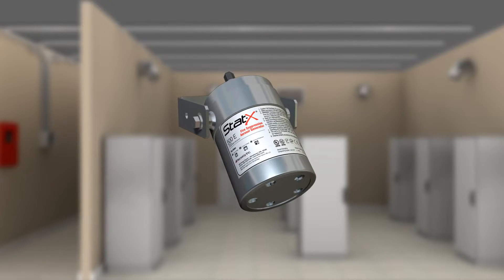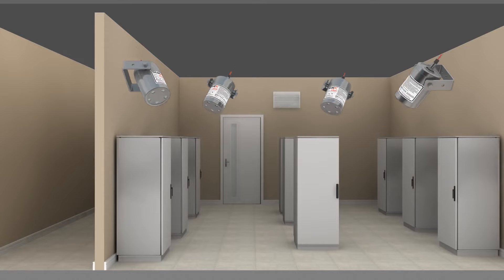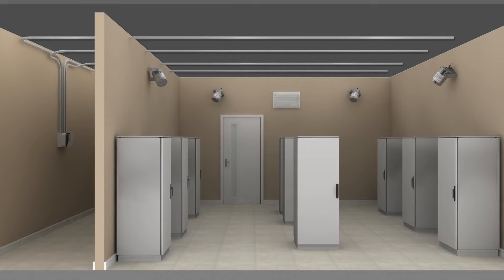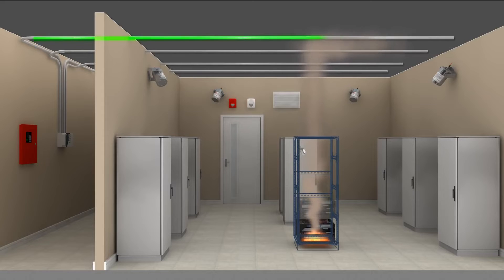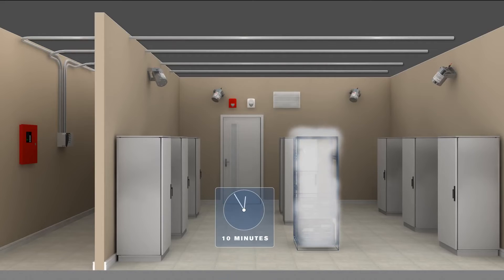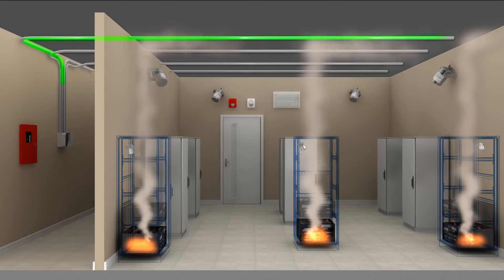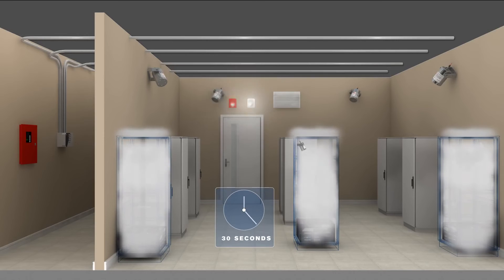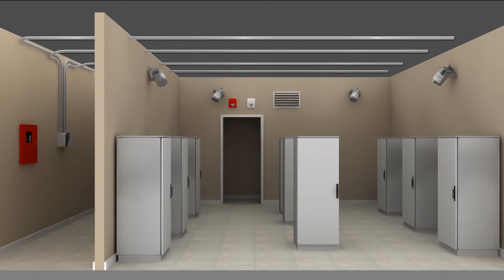Fire Suppression System working principle, fire suppression system working animation